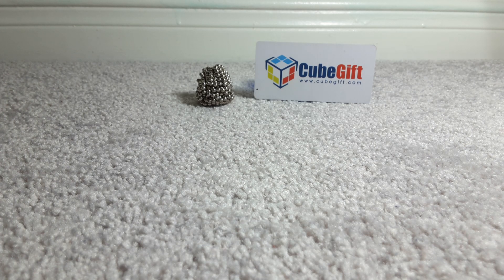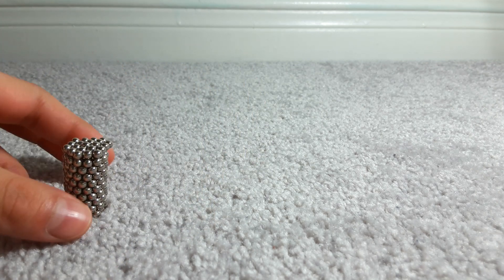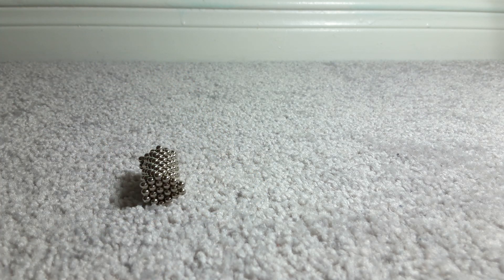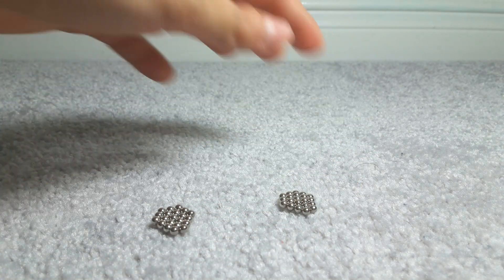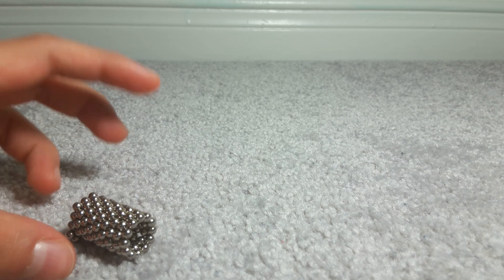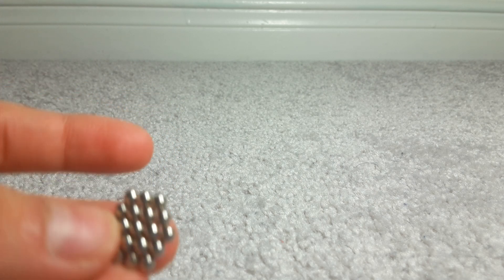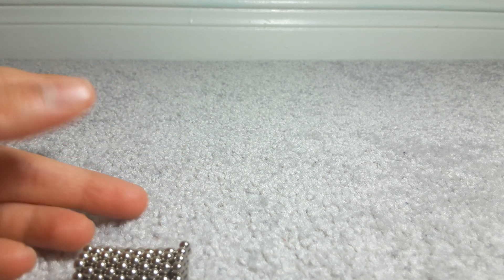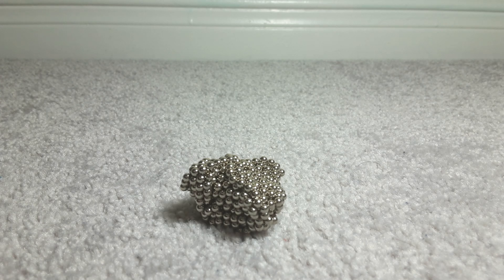Micromagnets buildz episode 4